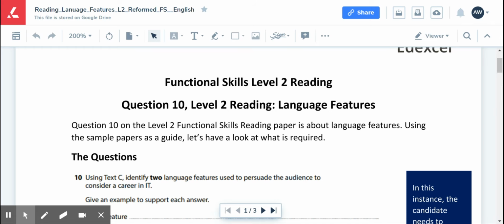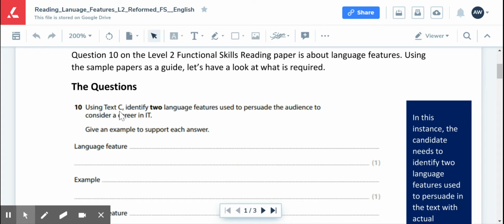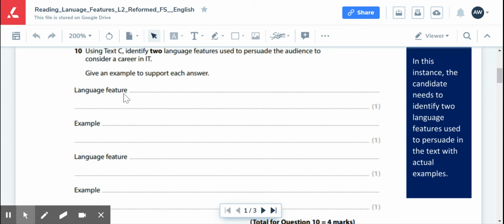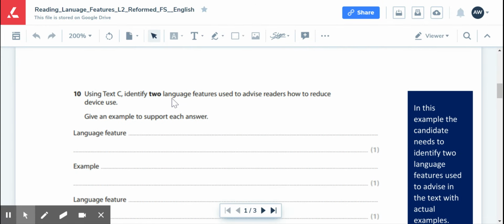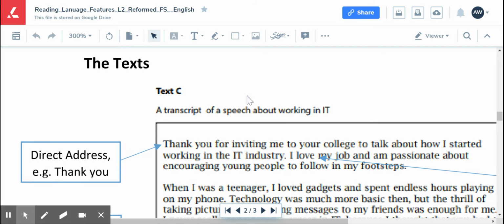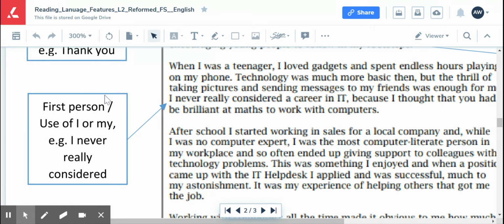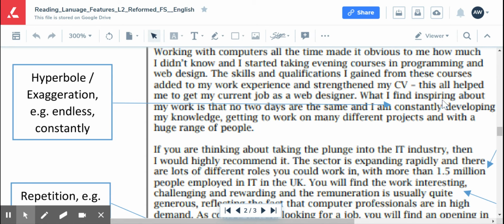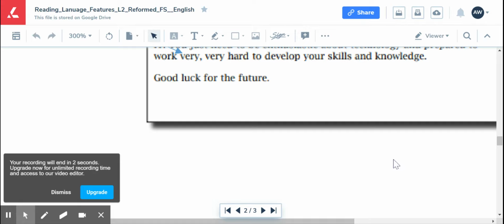Reading_Lanuage_Features_L2_Reformed_FS__English.pdf - Lumin Pdf